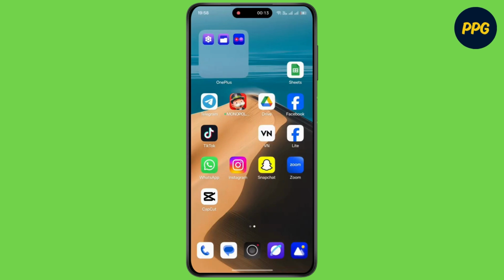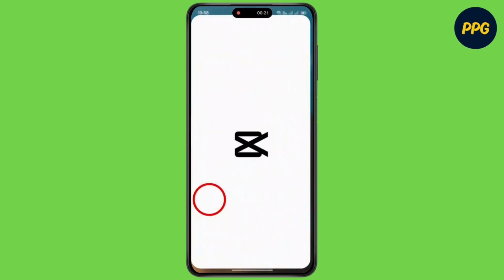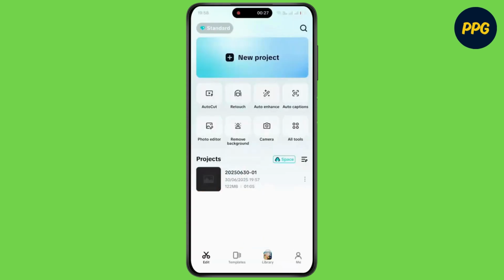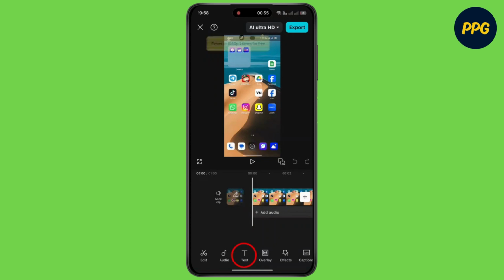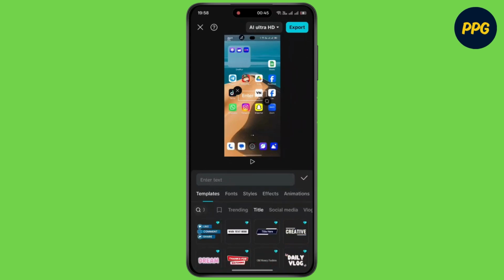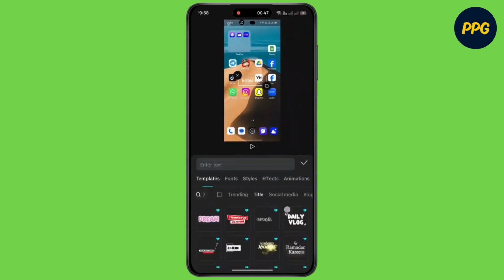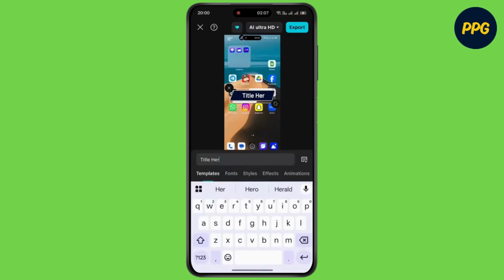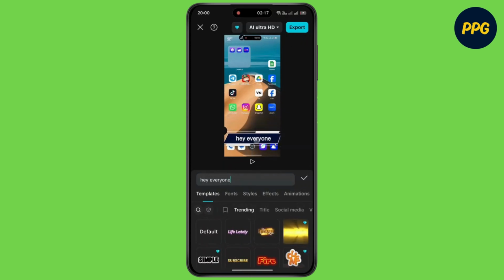How to Add Lower Thirds in CapCut ?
Hello Guys,

Welcome to our detailed guide on "How to Add Lower Thirds in CapCut"! If you're looking to professionalize your video projects, whether for YouTube, TikTok, or presentations, adding lower thirds is a key step. This video will walk you through the entire process of creating and customizing dynamic lower third graphics directly within the CapCut app. You'll learn how to select from CapCut's built-in text templates, adjust fonts, colors, animations, and positioning to perfectly fit your brand or video style. We'll cover tips for effective lower third design and how to time them precisely for maximum impact. Get ready to elevate your video editing skills with polished lower third overlays!

In this video, we will show:
How to create lower thirds in CapCut
Adding text overlays in CapCut for lower thirds
Customizing lower third templates in CapCut
CapCut lower third animation effects
Professional lower third design in CapCut